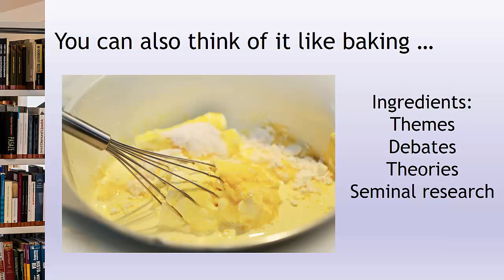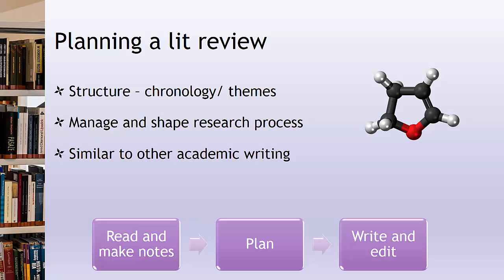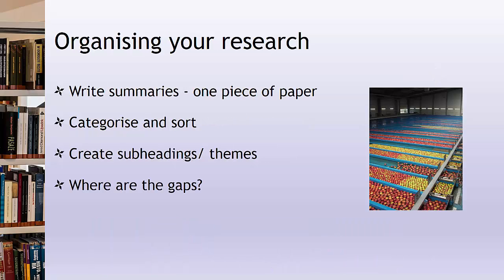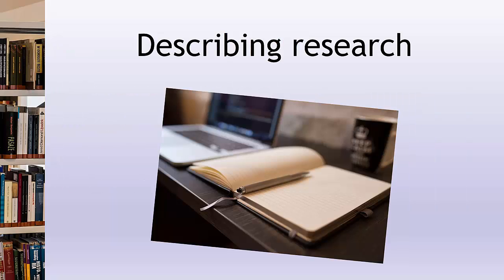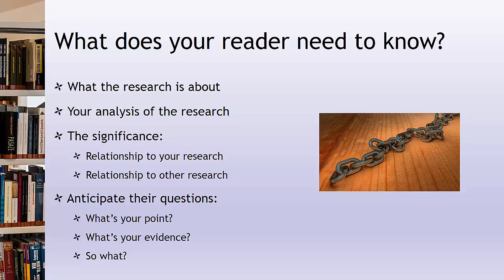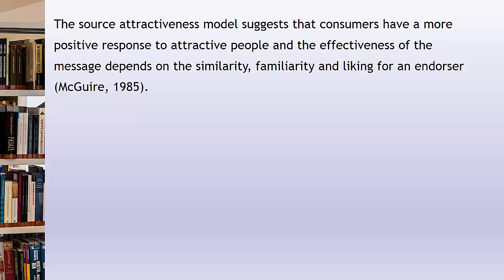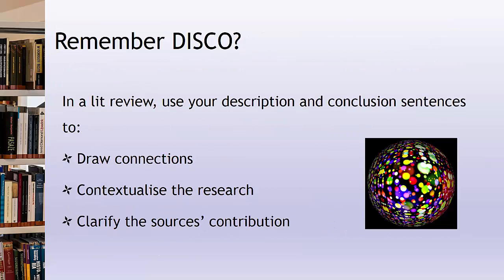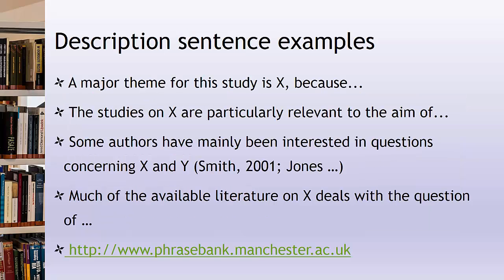Dissertations: writing the literature review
This video explains the purpose of a literature, and how you can write it to make sure that your reader understands the connections between the different pieces of research you discuss